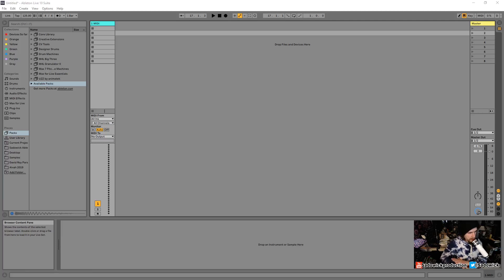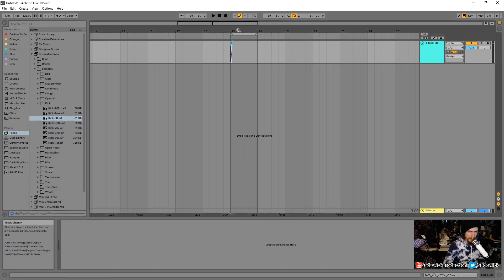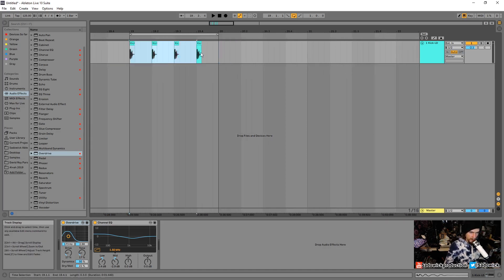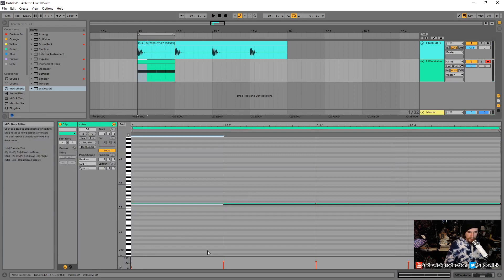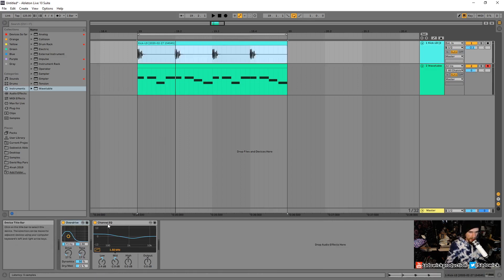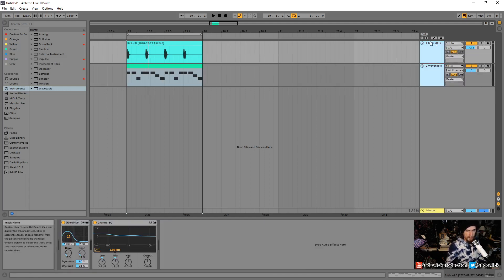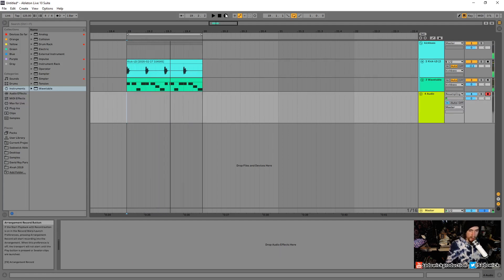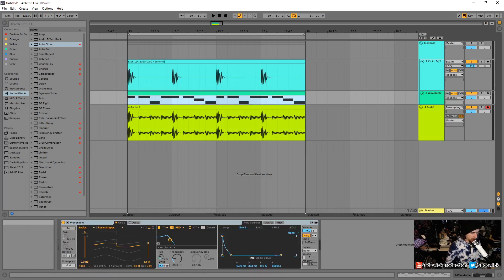Ableton Live 10 Ultimate Tutorial 29 - Consolidating, Freezing & Resampling